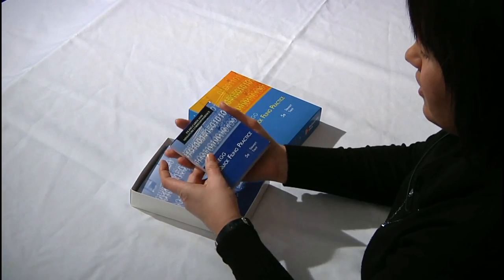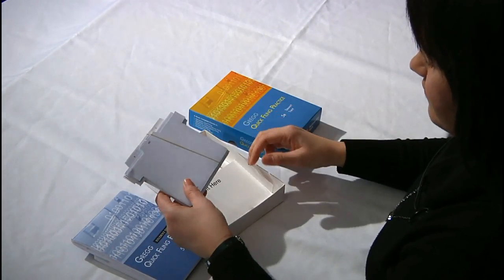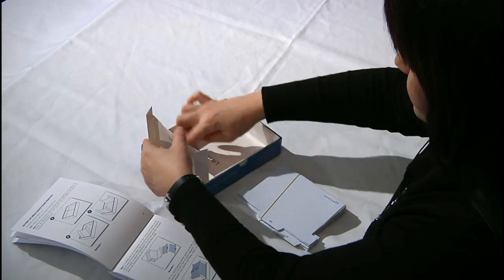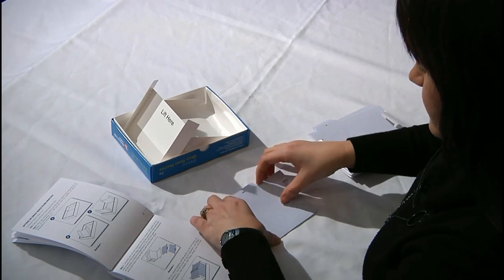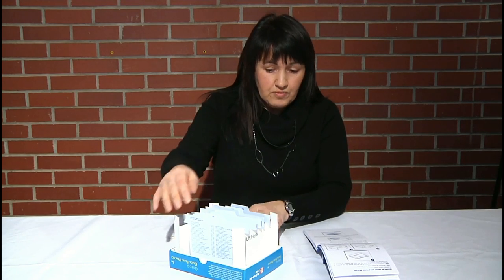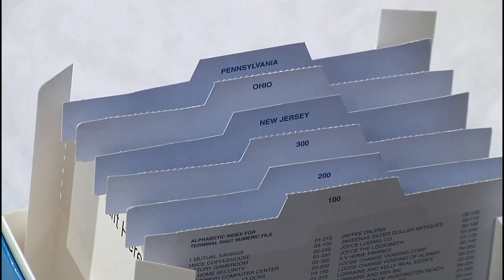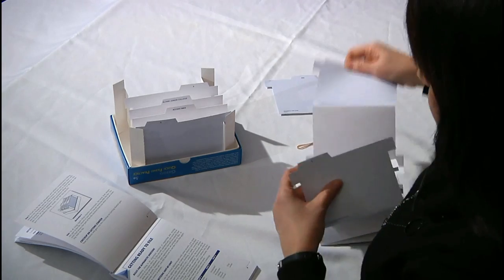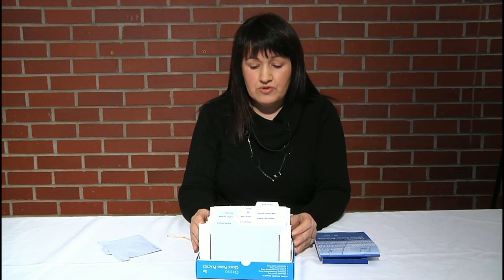Setting Up the Gregg Quick Filing Practice Kit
The Gregg Quick Filing Practice Kit provides training in the methods of paper and computer filing. This mock filing kit includes file cards and miniature correspondence and can be used to teach the methods of alphabetic, subject correspondence, geographic, and numeric filing. By assuming the role as a new employee of a fictional company, Online Printing Service, readers complete a series of tasks and exercises that will help them learn about actual office filing procedures.